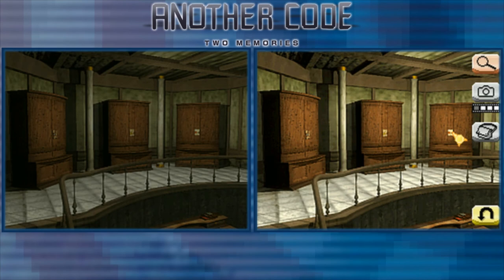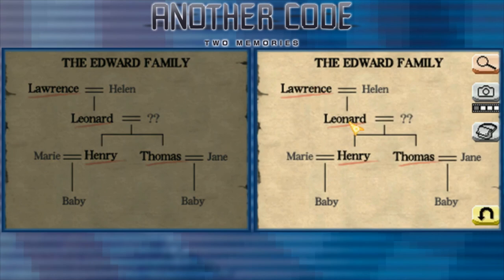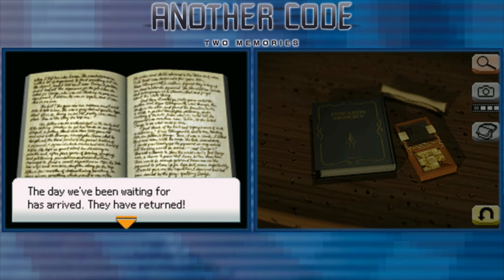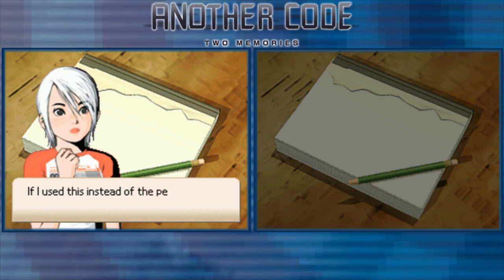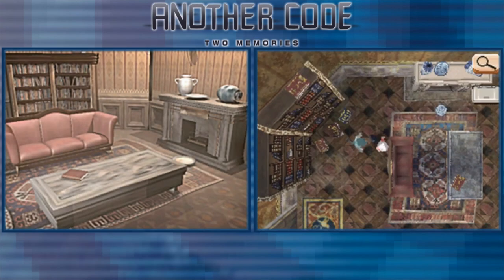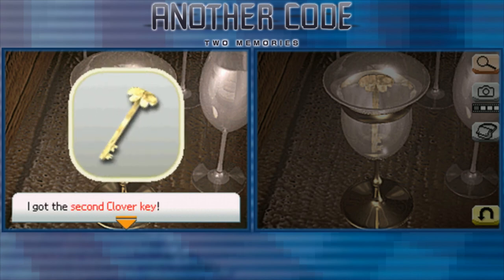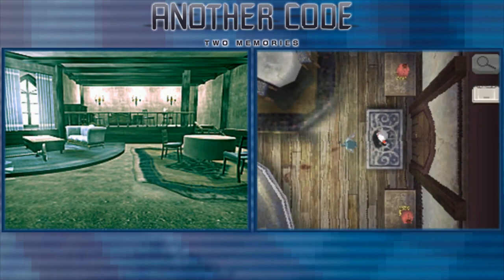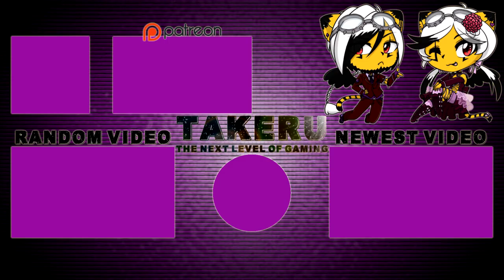Silver Bird Room | Another Code: Two Memories #5